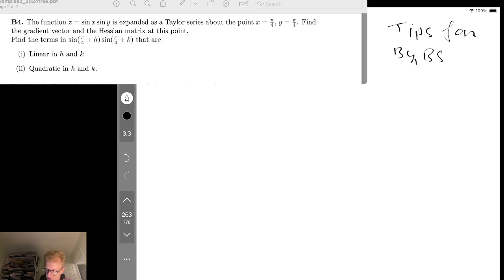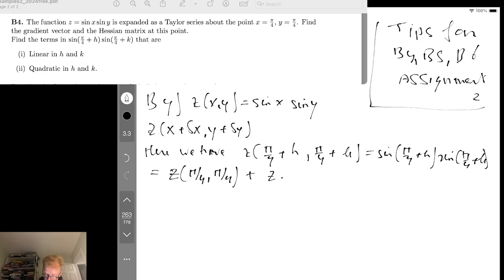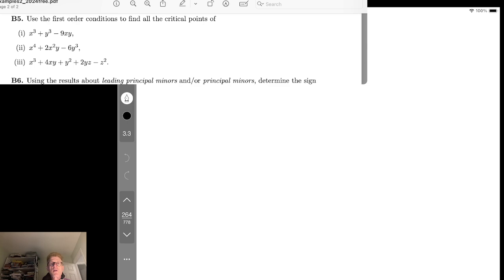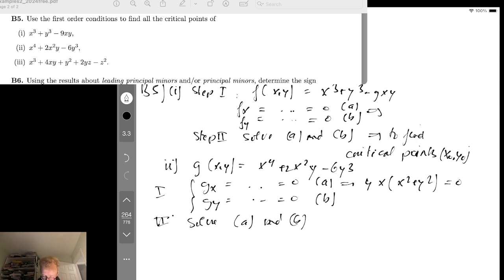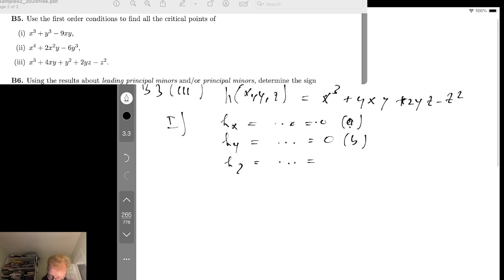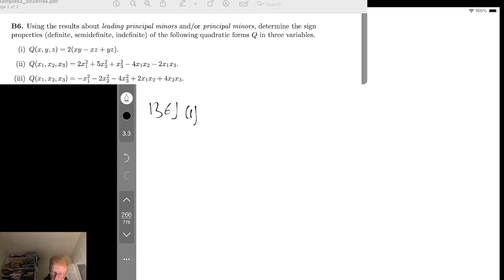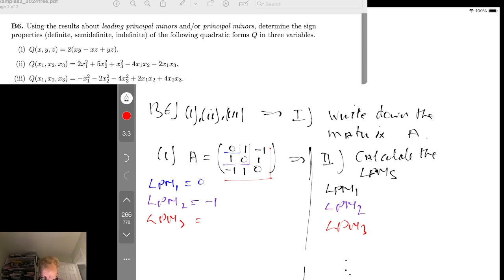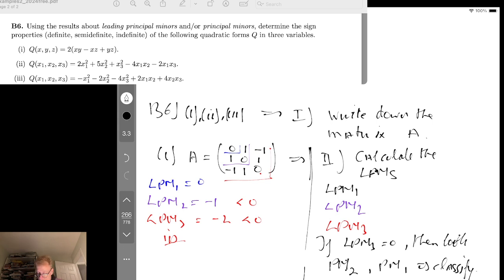MATH2640Ex2B4B62024 10 23 22 19 31 remuxed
MATH2640 Assignment 2: Tips for B4, B5, B6
File: "MATH2640Ex2B4B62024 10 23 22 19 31 remuxed"